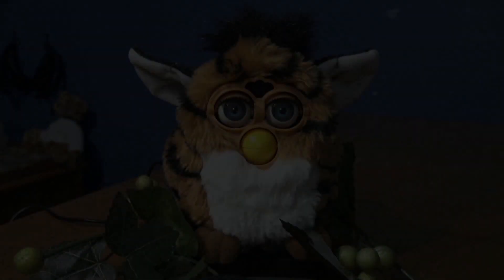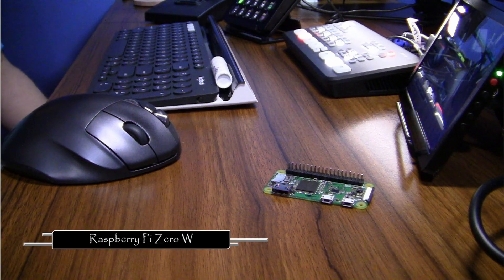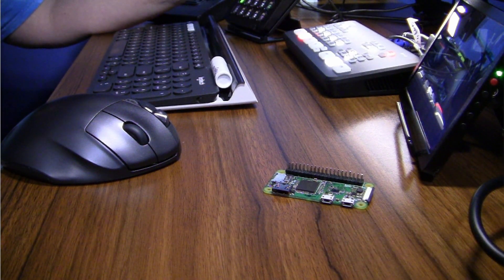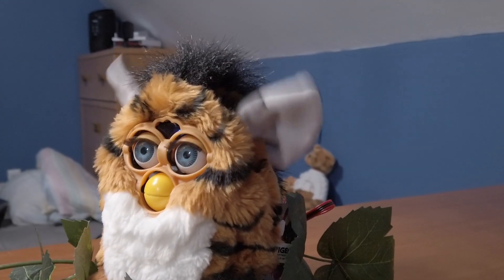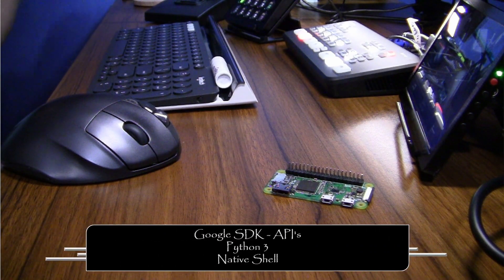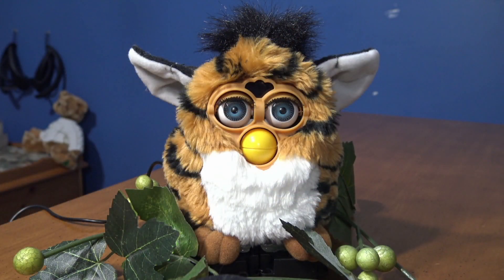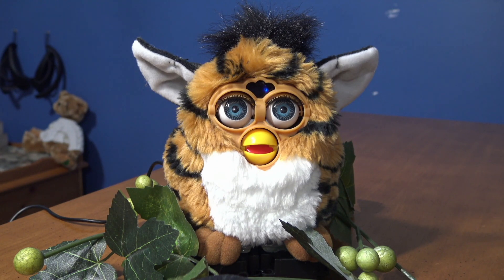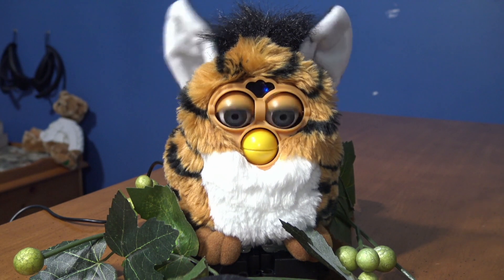Furby - Google Assistant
I turned an original Furby into Google Assistant with a Raspberry Pi Zero W.